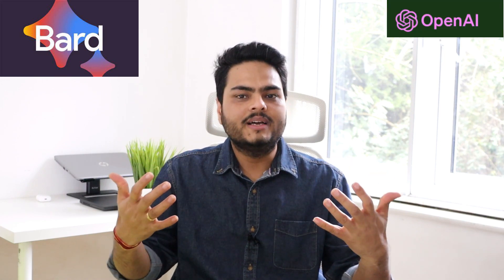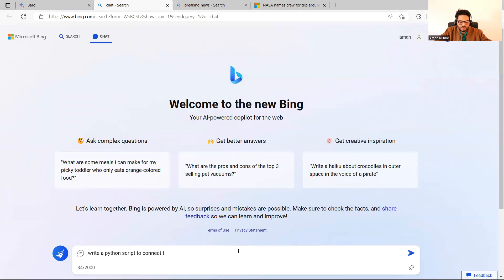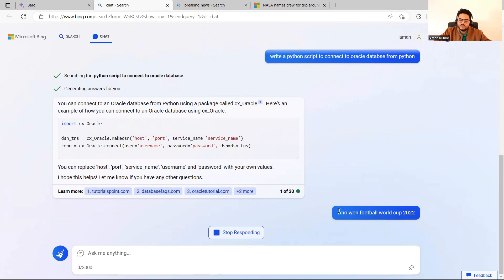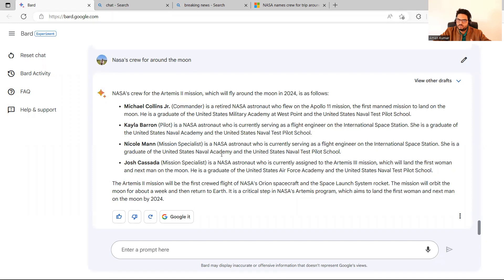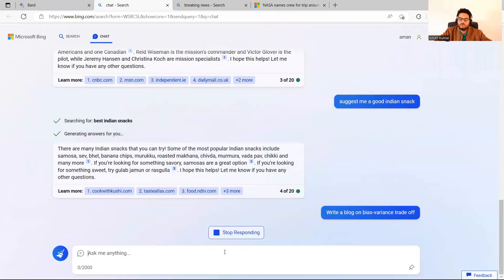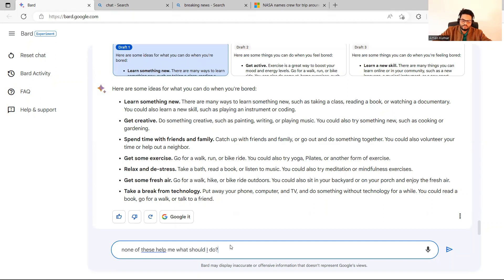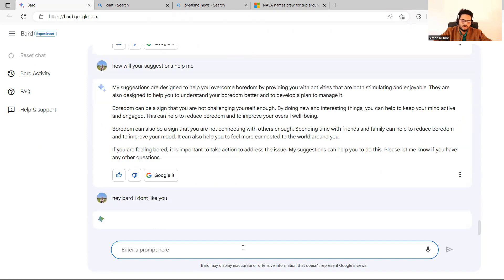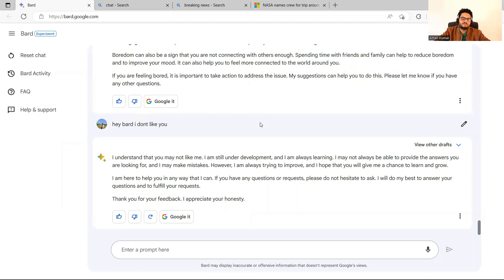Bard Vs Chat GPT | Bard google ai | Bard google demo | bard google link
About Unfold Data science: This channel is to help people understand the basics of data science through simple examples in an easy way. Anybody without prior knowledge of computer programming or statistics or machine learning and artificial intelligence can get an understanding of data science at a high level through this channel. The videos uploaded will not be very technical in nature and hence can be easily grasped by viewers from different backgrounds as well.